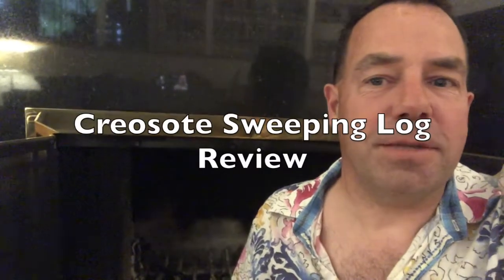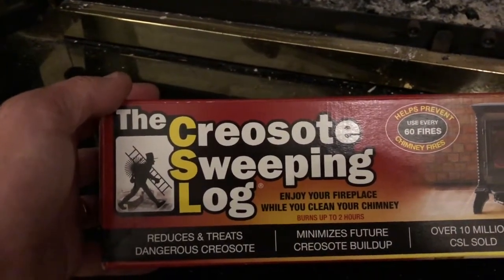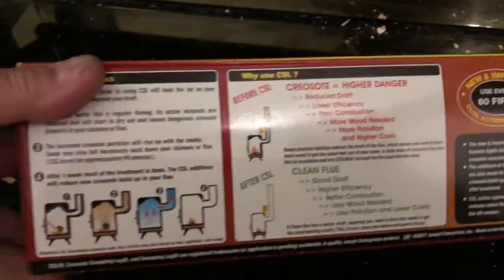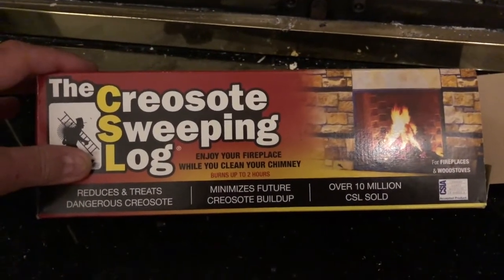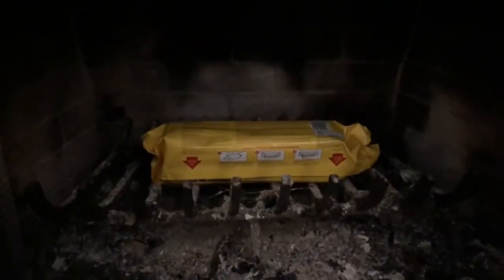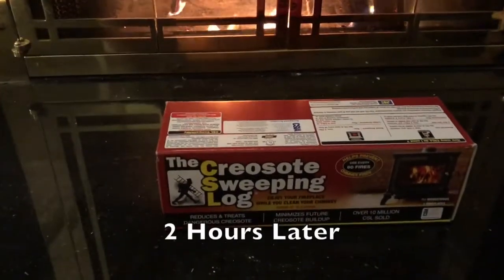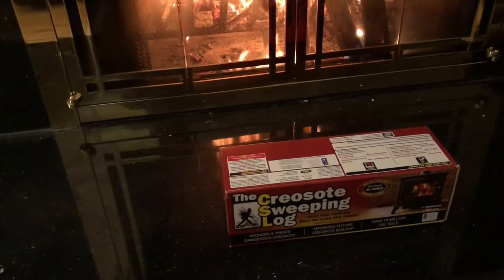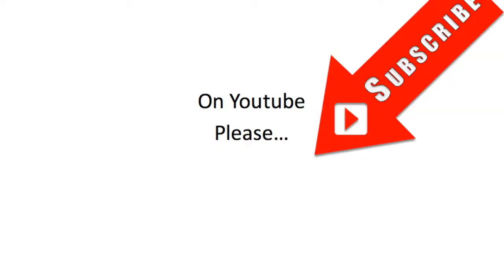Creosote Sweeping Log Review - Automatic Chimney Sweeper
Here's our Creosote Sweeping Log Review. So what is a Creosote sweeping log? Well it's like an automatic chimney sweeper!
Will it save me money in not having to have the chimney swept?
We put it to the 'before' and after test to see as we don't want to have to learn how to sweep a chimney!